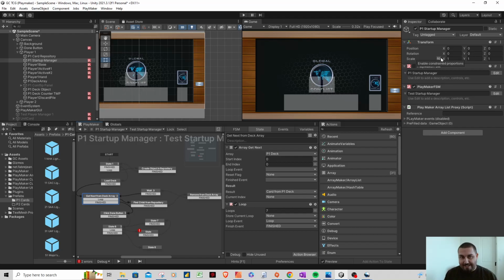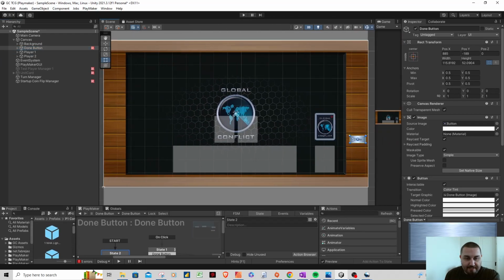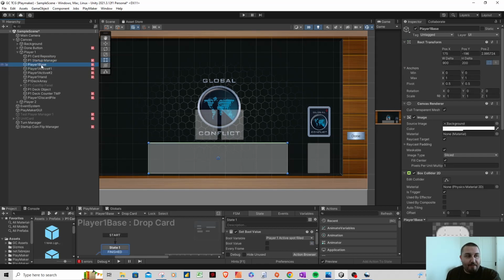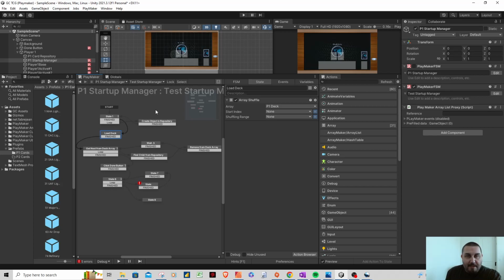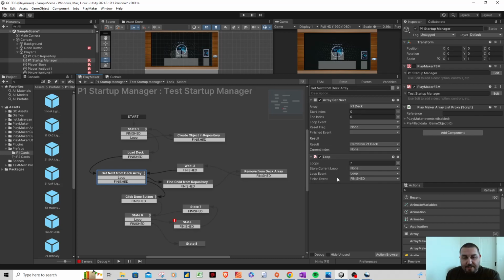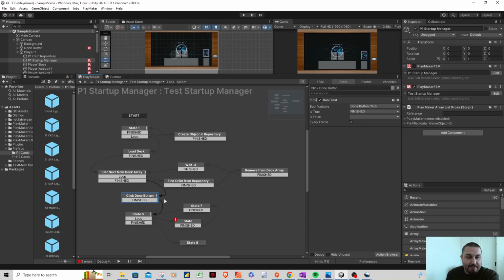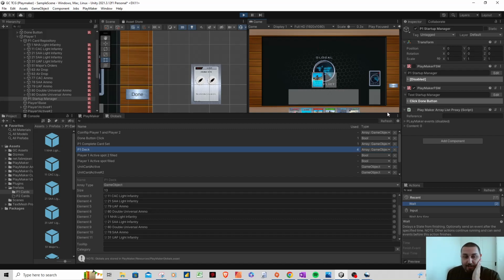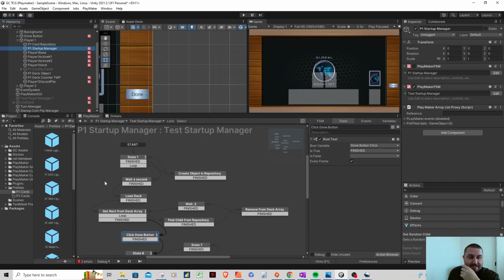DEV LOG! Playmaker Arrays for Pokemon TCG Style game in Unity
Digging into my TCG project in Unity. We'll talk a lot about Arrays and some various actions I'm using to complete the startup process of the game.